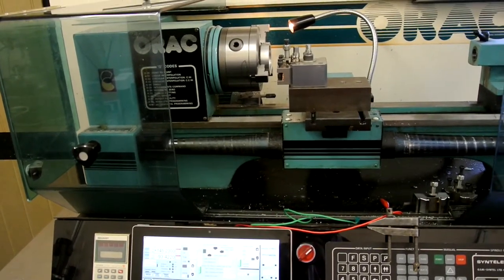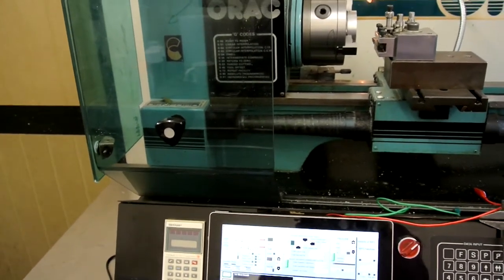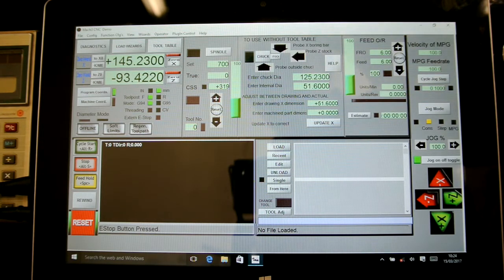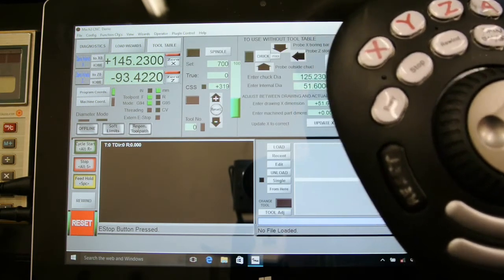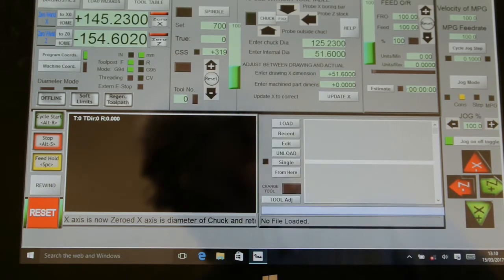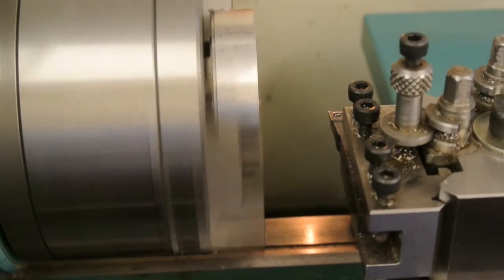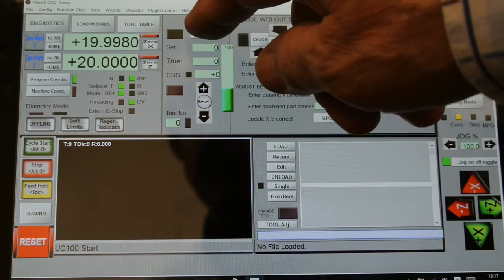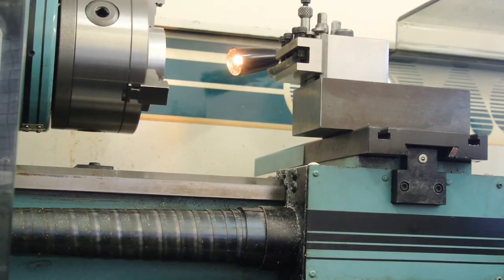Mach3 windows 10 tablet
Mach 3 running under windows 10 tablet
New lathe screens
Denford Orac